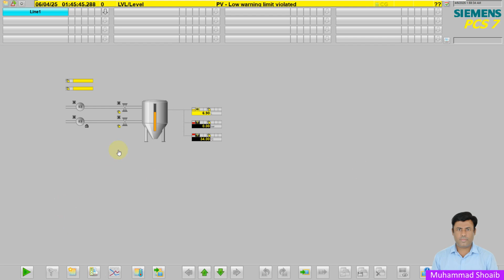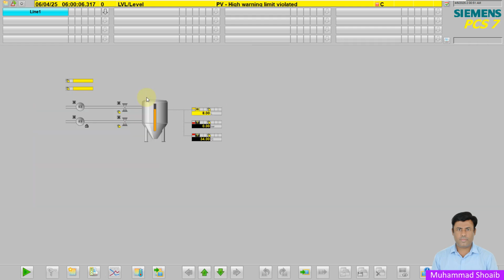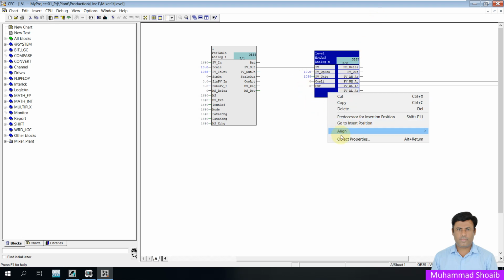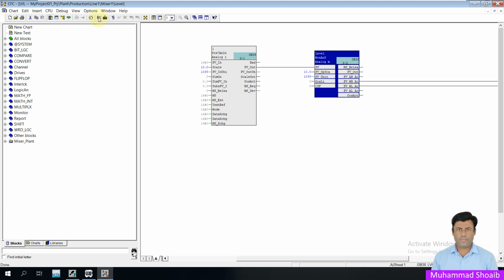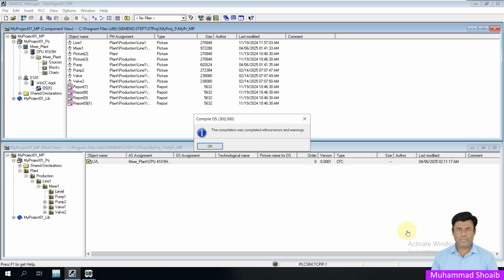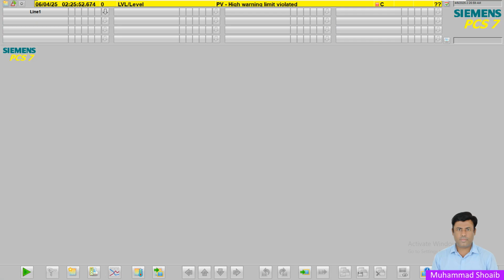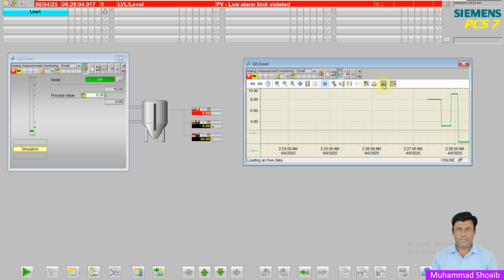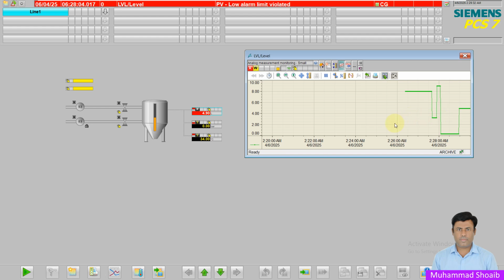15- SIMATIC PCS 7 v9.1 Tutorial: Analog Tag Logging & Archiving (Step-by-Step Guide for Beginners)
📌 Learn how to configure Analog Tag Logging (Archiving/Historization) in SIMATIC PCS 7 v9.1 step by step! This beginner-friendly tutorial covers everything you need to know to set up and manage analog tag archiving in PCS 7.

🔹 In this video, you’ll learn:
✅ Introduction to Analog Tag Logging in PCS 7
✅ Step-by-step configuration guide
✅ Setting up archiving parameters (compression, cycles, storage)
✅ Verifying data historization in Process Historian/WinCC
✅ Best practices for efficient analog data logging